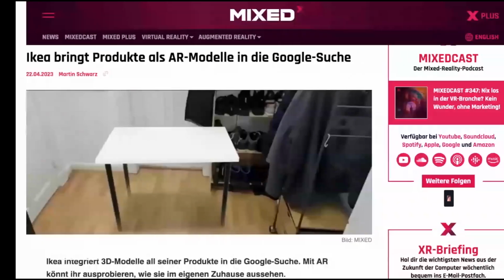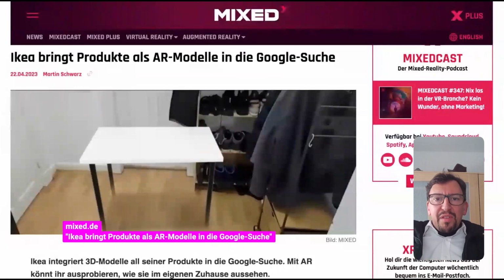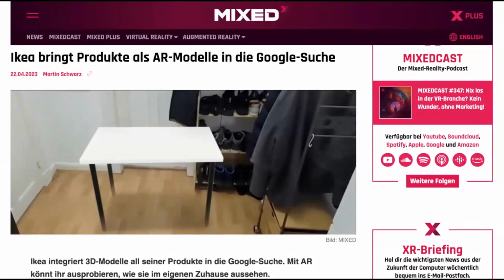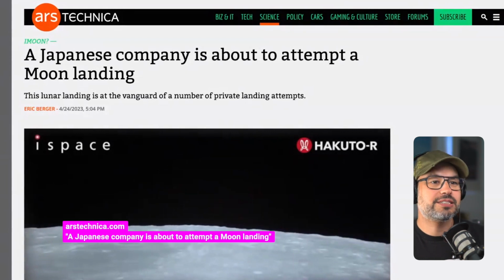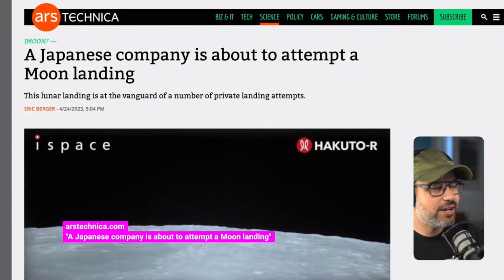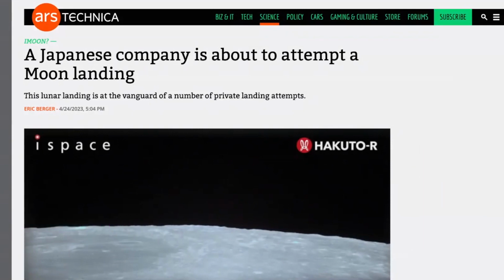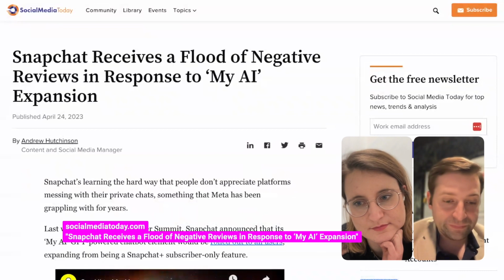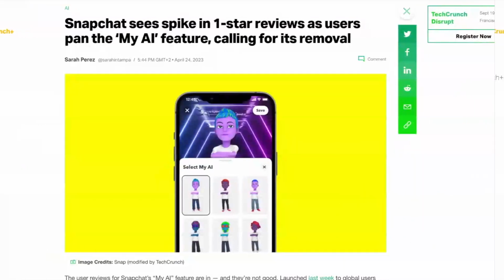Japanese Moon Lander - TechReview Podcast 59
Ikea is introducing its products as augmented reality (AR) models in Google search, allowing users to visualize the items in their own space. In space exploration news, a Japanese company is gearing up to attempt a Moon landing, marking a significant milestone in the field of space travel. Meanwhile, Snapchat is facing backlash from users over its 'My AI' expansion, with the platform receiving a flood of negative reviews. Users are expressing their dissatisfaction with the 'My AI' feature, leading to a spike in 1-star reviews and calls for the removal of the feature from the app.

00:00 - Intro
01:10 - 1: Ikea bringt Produkte als AR-Modelle in die Google-Suche
10:33 - 2: A Japanese company is about to attempt a Moon landing
19:28 - 3: Snapchat Receives a Flood of Negative Reviews in Response to ‘My AI’ Expansion
21:52 - 4: Snapchat sees spike in 1-star reviews as users pan the 'My AI' feature, calling for its removal

Summary:

Ikea has integrated 3D models of its products into Google search, enabling customers to view over 10,000 products in 3D and augmented reality (AR). Users can enter a specific product name, like "Linnmon table," to access the "View in 3D" button and see the model in a virtual space or their own home. The models are displayed to scale, helping users visualize how furniture fits before purchasing. Previously, AR viewing was only available through the iOS app Ikea Place. Additionally, Ikea offers "Ikea Kreativ," a tool for scanning rooms and adding Ikea furniture, currently available only in the US, with a Germany launch planned for 2023.

The privately developed Japanese lunar lander, Hakuto-R, is set to make a historic attempt to land on the Moon as early as Tuesday after a five-month transit. The landing attempt will be livestreamed and will start from an altitude of about 100 km above the lunar surface. Tokyo-based ispace, founded in 2010, aims to provide commercial lunar services, including building lunar landers and rovers, and offering transportation to the Moon. The Hakuto-R lander is carrying several payloads, including the UAE's Rashid rover and JAXA's SORA-Q robot. No private company has successfully made a soft lunar landing; ispace could make history if successful. US-based companies Astrobotic and Intuitive Machines are also planning lunar landers, and ispace is competing for contracts in the program, recently winning a contract to land a payload on the Moon's far side in 2025.

Snapchat recently announced the rollout of its 'My AI' chatbot feature to all users, after initially being exclusive to Snapchat+ subscribers. 'My AI' allows users to chat with an AI entity that can answer questions, and it is now pinned to the top of all user inboxes in the app. However, the feature has been met with backlash, resulting in a surge of one-star reviews. Many users find the placement of 'My AI' in their personal inbox intrusive, and there is no option to remove it. Additionally, concerns have been raised about the AI's ability to reveal users' location and personal details. The issue of integrating AI elements into private messaging platforms is not unique to Snapchat, as Meta has faced similar challenges with its attempts to monetize private messaging in WhatsApp and Messenger through the use of Messenger Bots and other features.

Every week our panel of technology enthusiasts meets to discuss the most important news from the fields of technology, innovation, and science. And you can join us live!